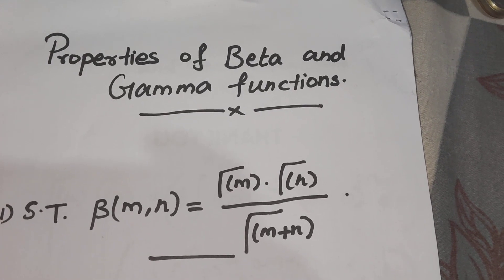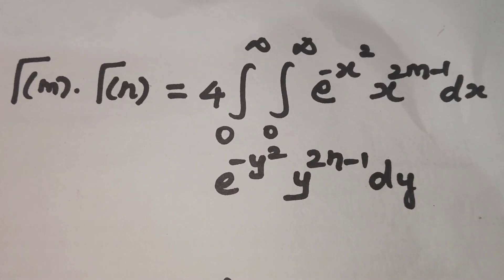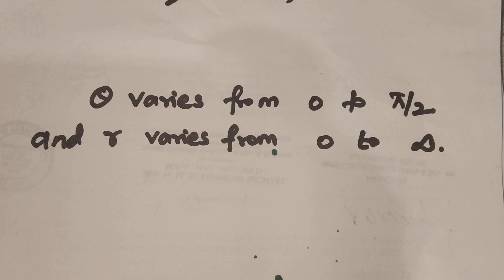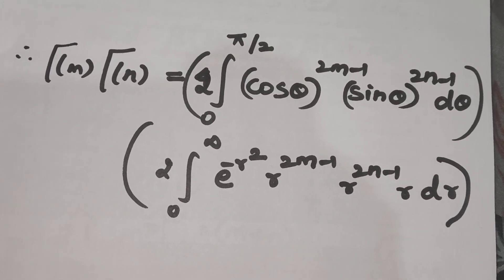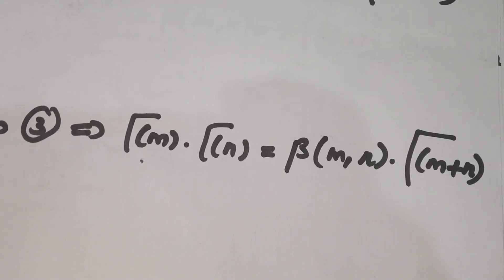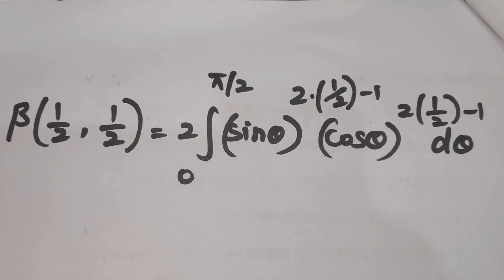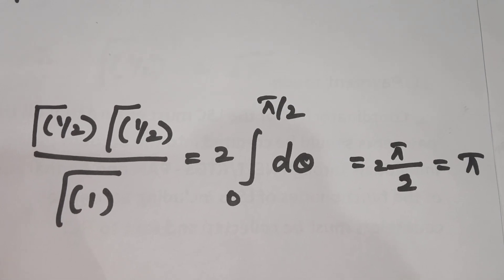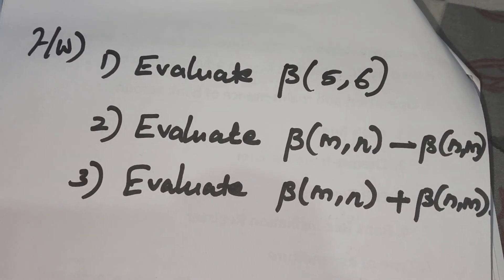Properties of Beta and Gamma Functions Part 1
properties of Beta and Gamma Functions